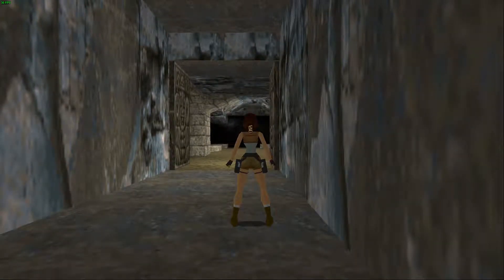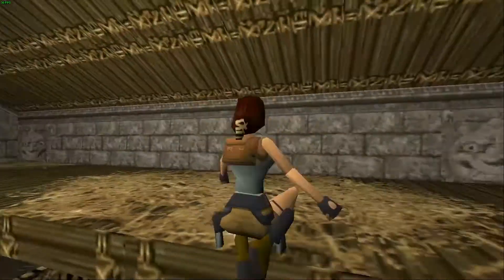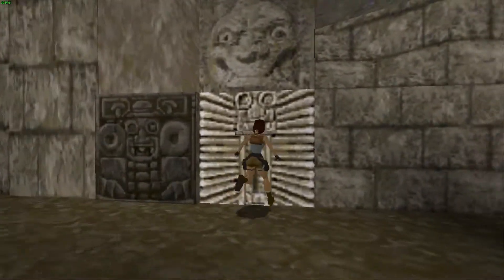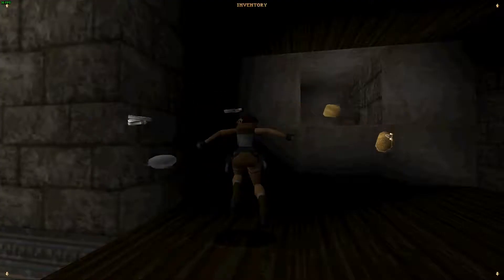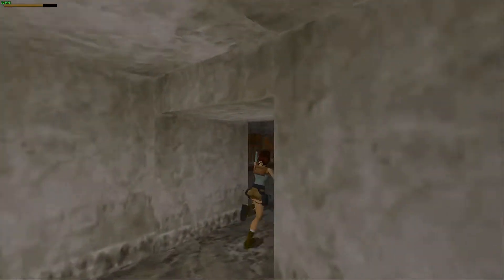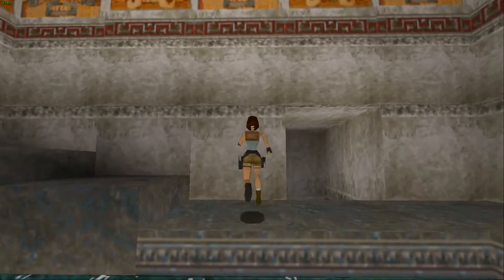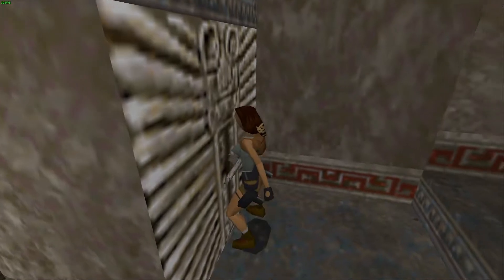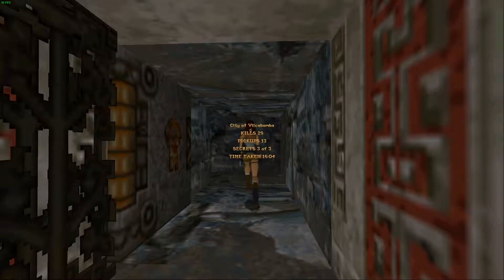Lets Play Tomb Raider (1996) PC : City of Vilcabamba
Tomb of Qualopec is the 2nd level of Tomb Raider (1996). This level is fun as you start by getting ambushed by wolves and a bear sneak attacks you.